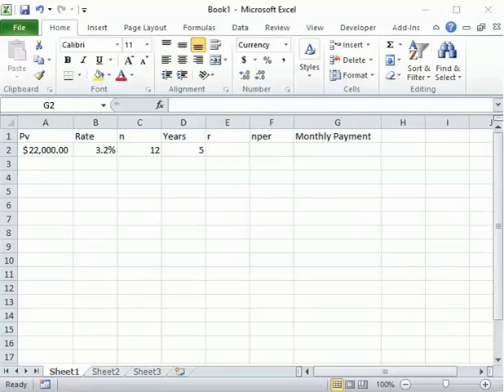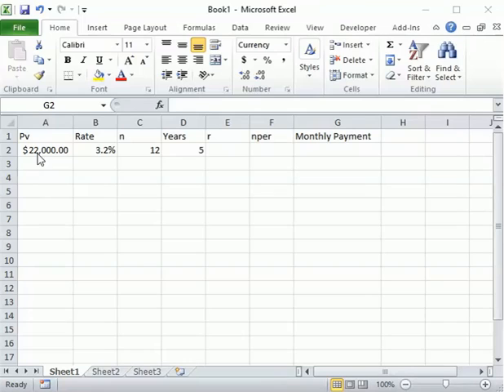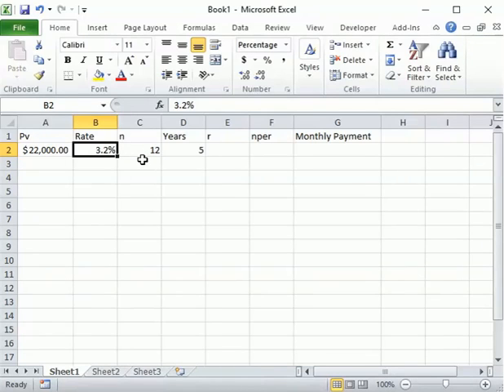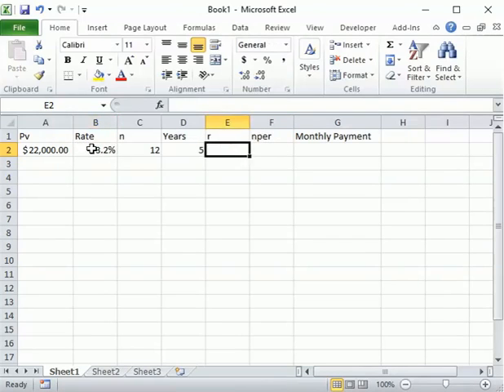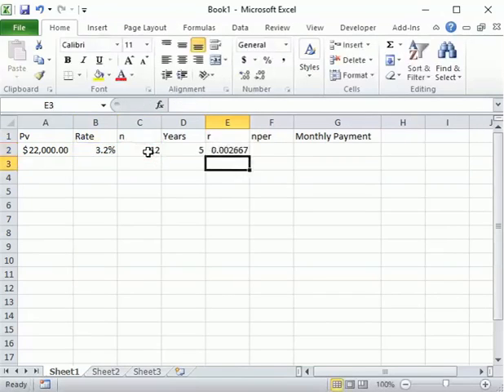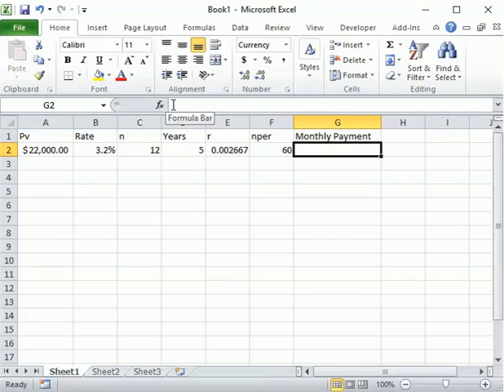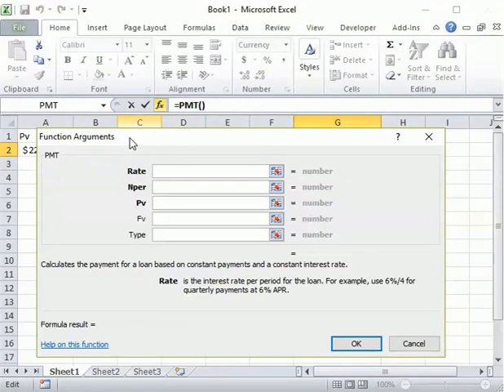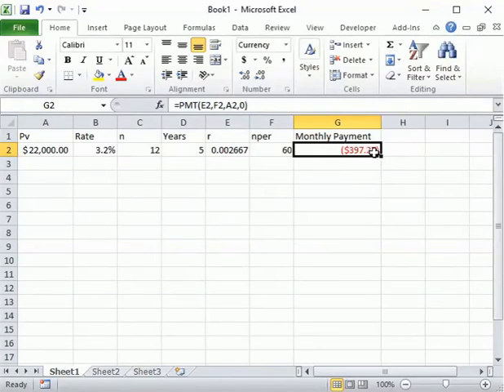PMT Function in Excel